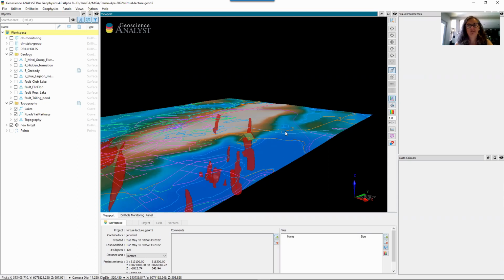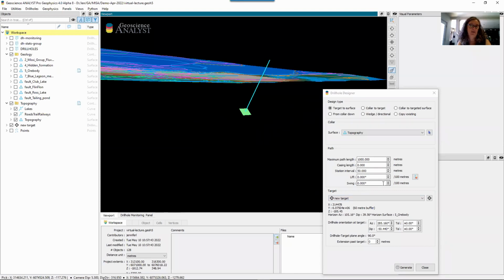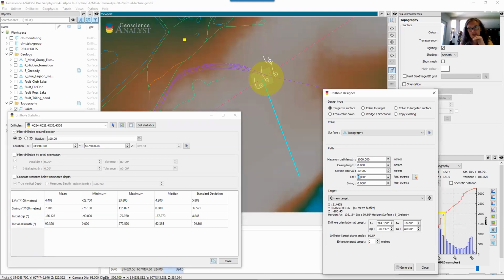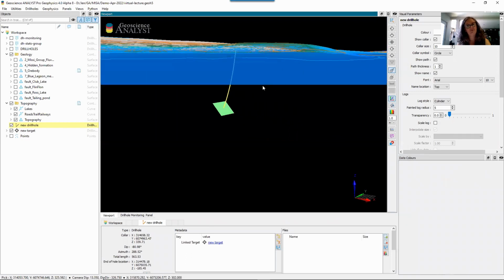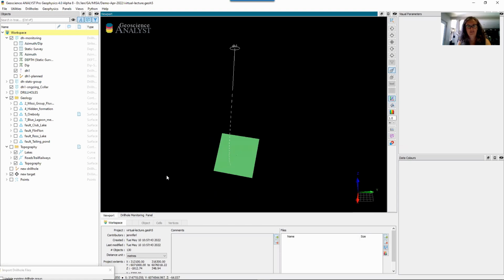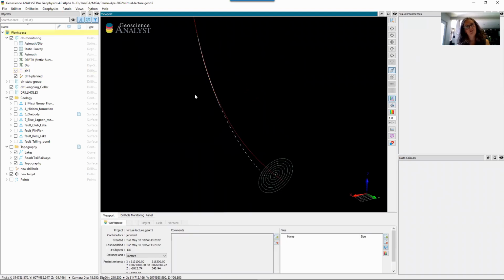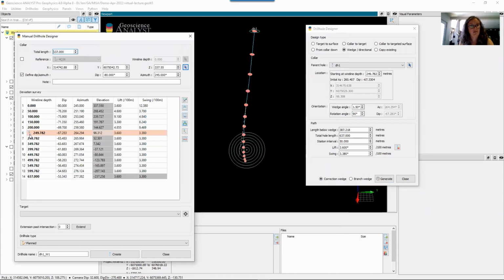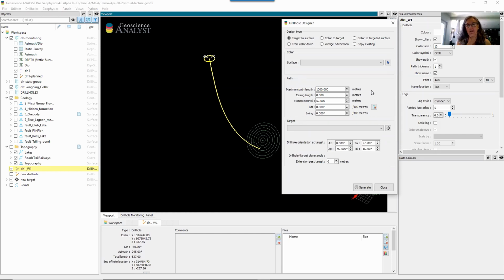3D drillhole design and monitoring in Geoscience ANALYST Pro v4.0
In 15 minutes see how easy it is to do drillhole designing and path analysis, statistics, and monitoring in Geoscience ANALYST Pro. Wish to skip to a section? Click on the desired chapter!

0:00 Intro
1:15 Planning a drillhole
4:20 Drillhole statistics
7:05 Manual drillhole designing
9:20 Drillhole monitoring and updating
11:25 Drillhole monitoring panel
13:30 Wedge corrections
16:13 Q&A

More details about the software:

Geoscience ANALYST - Not already using the Free Viewer?